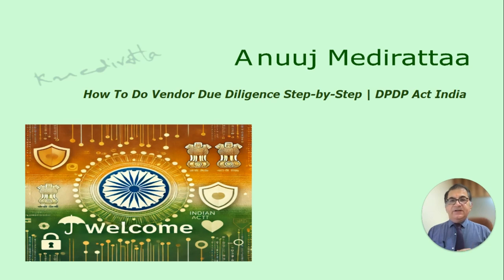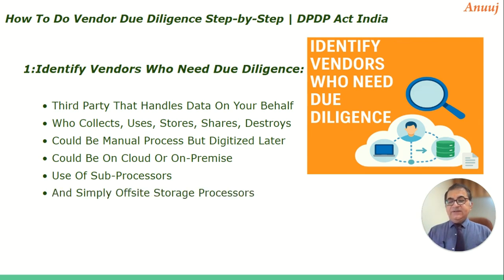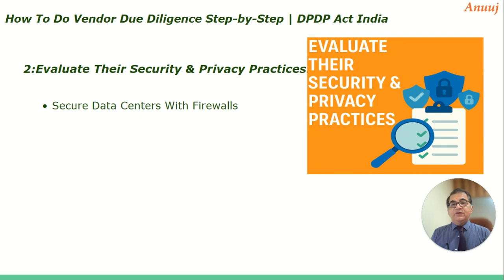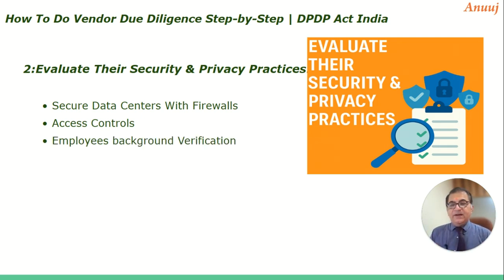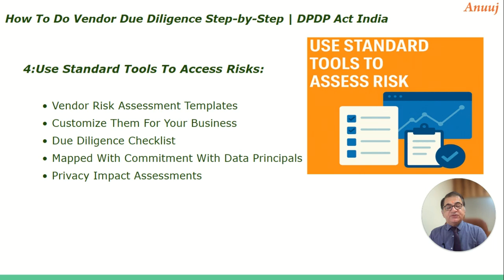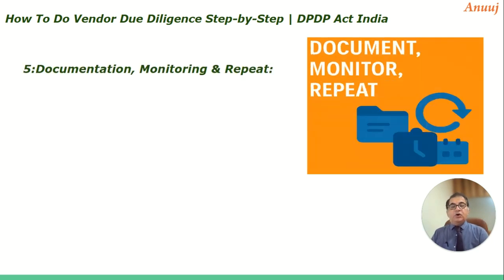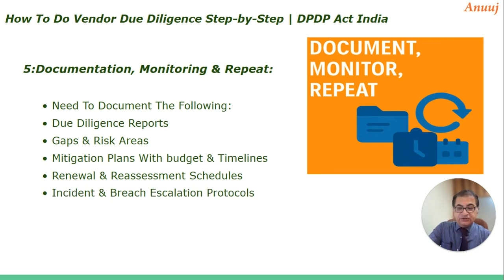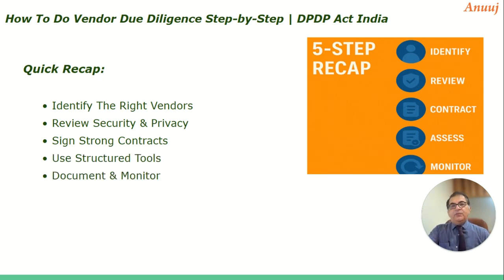How To Do Vendor Due Diligence Step by Step, English Edition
How to Do Vendor Due Diligence Step-by-Step | DPDP Act India

Compliance for Third Parties

Struggling with third-party privacy compliance under the DPDP Act 2023?

This video gives you a simple 5-step process to evaluate and manage vendors who process personal data on your behalf.

Learn how to:
Identify which vendors need due diligence
Evaluate their security & privacy practices
Review contracts and legal clauses
Use risk assessment tools & checklists
Monitor, document & repeat the process

Whether you're a startup or an enterprise, these steps help you build a privacy-first vendor ecosystem that protects your business from regulatory penalties and reputational damage.

This is Episode 3 of the Vendor Due Diligence Under DPDP Act series.

Ideal for: CIOs, Compliance Heads, DPOs, IT & Legal teams